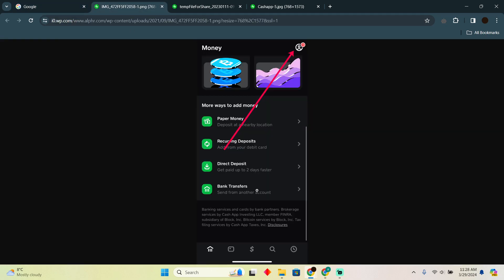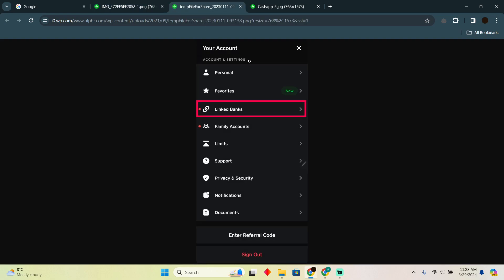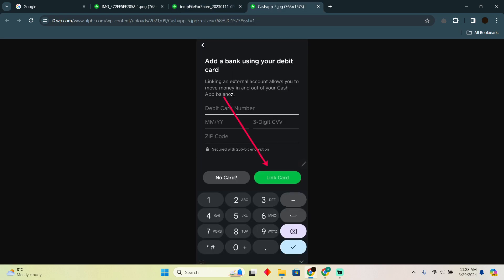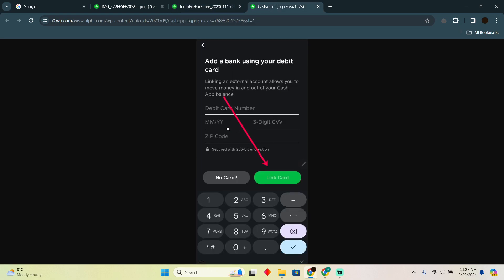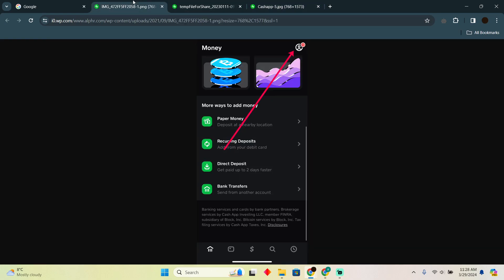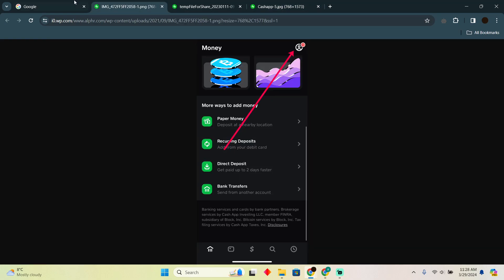HOW TO LOAD MONEYPAK TO CASH APP CARD (2024) FULL GUIDE